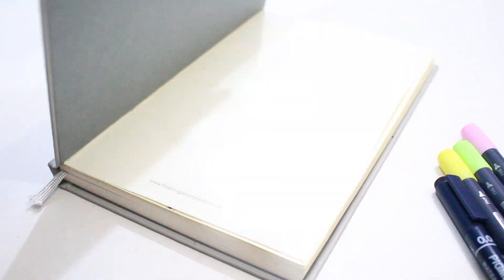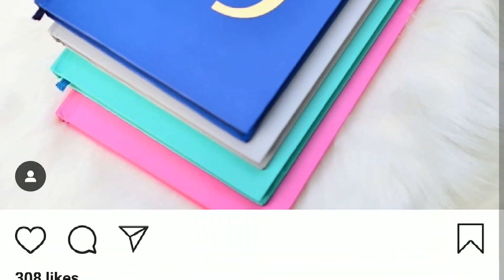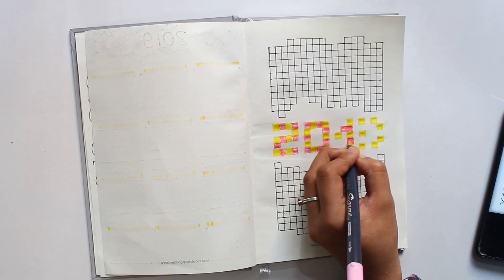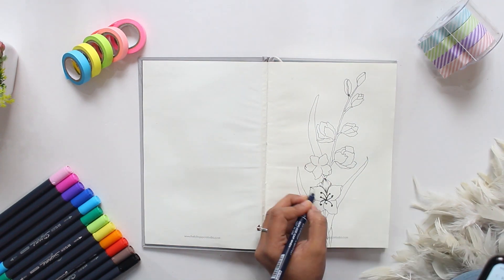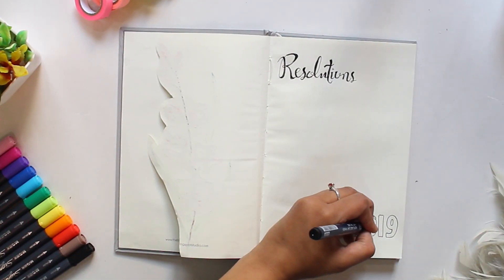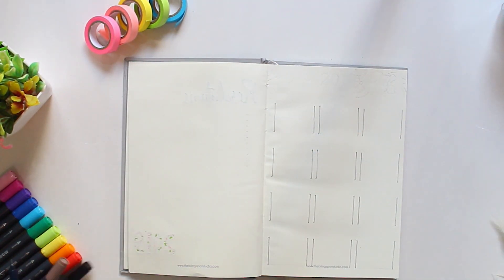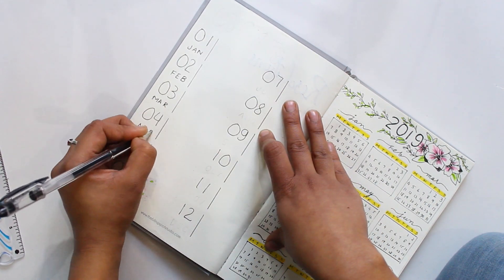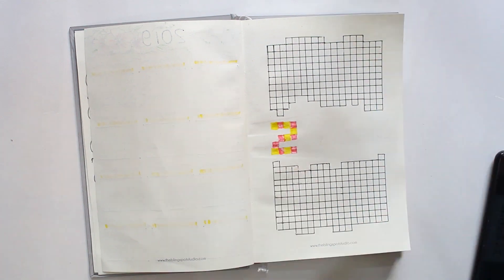THE BLINGSPOT STUDIO 2019 BULLET JOURNAL REVIEW | BULLET JOURNAL START UP | 2019 SETUP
Pakistani DIY Channel
Pakistani Youtuber